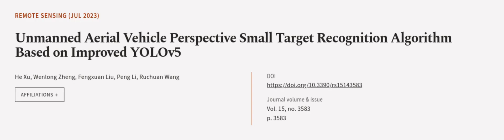Unmanned Aerial Vehicle Perspective Small Target Recognition Algorithm Based on Impro... | RTCL.TV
### Keywords ###

### Article Attribution ###
Title: Unmanned Aerial Vehicle Perspective Small Target Recognition Algorithm Based on Improved YOLOv5
Authors: He Xu, Wenlong Zheng, Fengxuan Liu, Peng Li ,and Ruchuan Wang
Publisher: MDPI AG
DOI: 10.3390/rs15143583

### Video Timestamps ###
0:00:00 - Summary
0:01:07 - Title
0:01:13 - Outro
0:01:17 - End